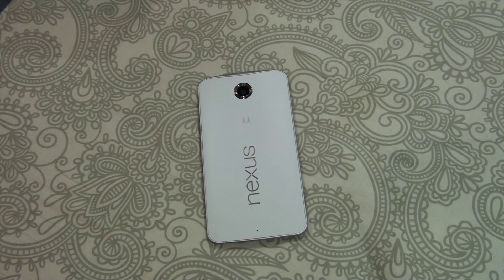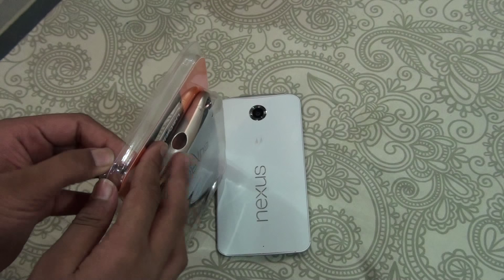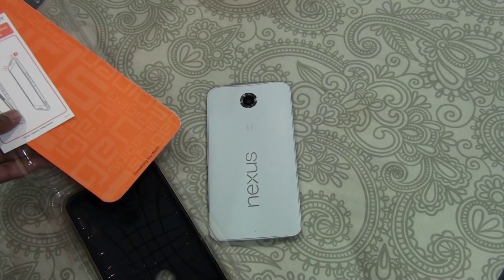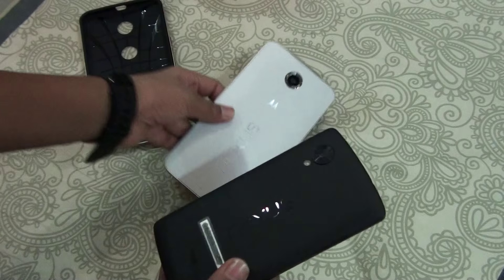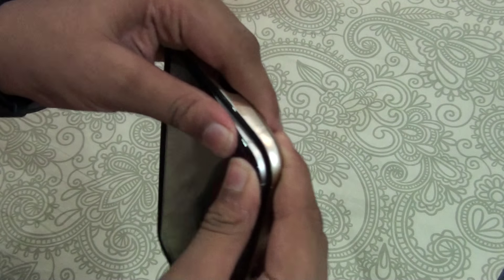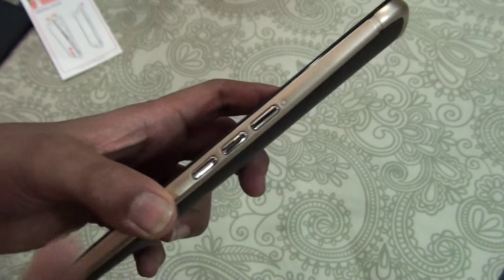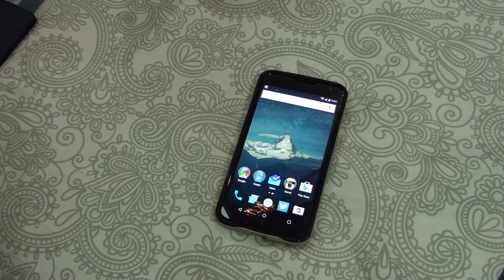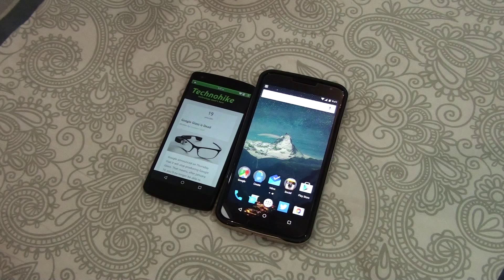Spigen Neo Hybrid Case for Google Nexus 6 (Unboxing & Quick Look)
Purchase Links -